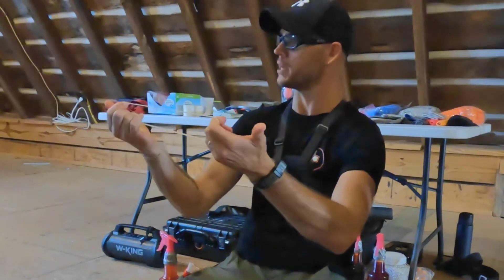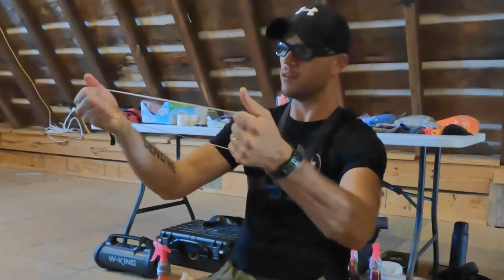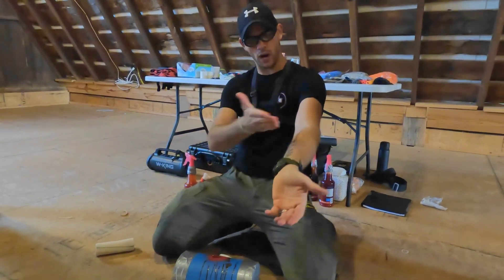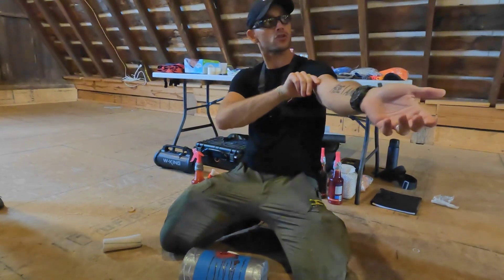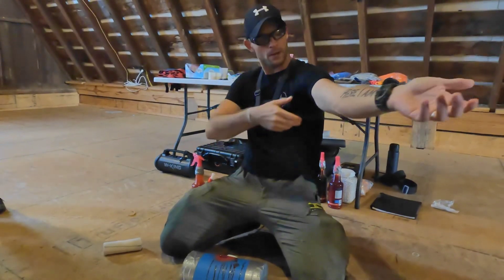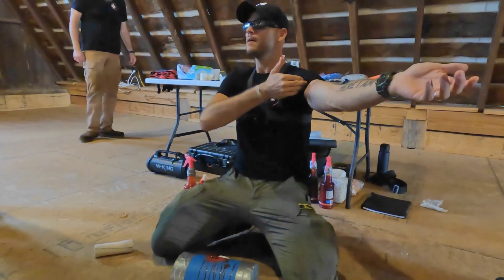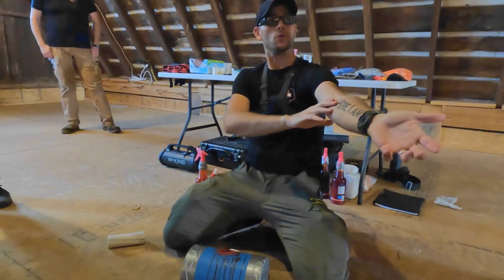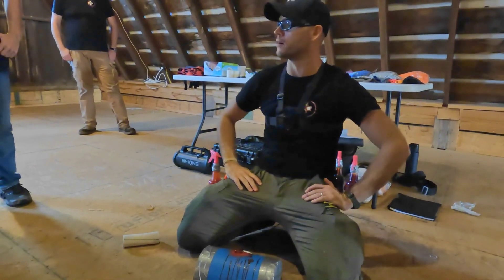Story Time with Twitch: Ep 1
For training go to Saveonemore.life